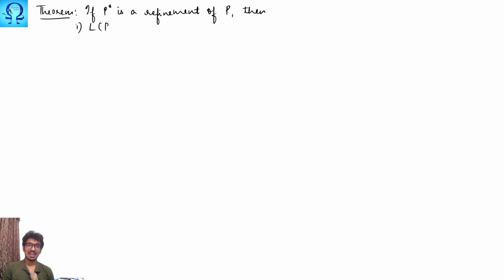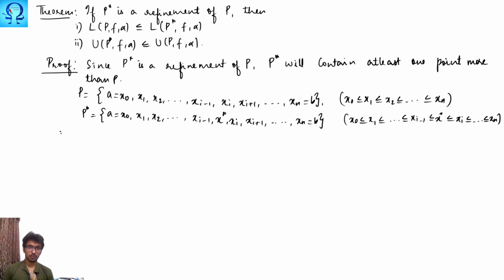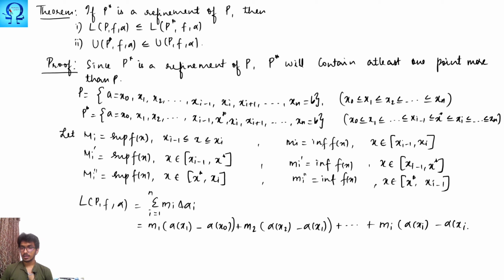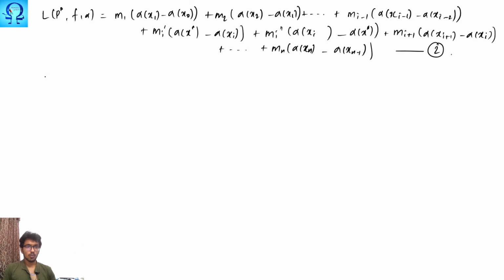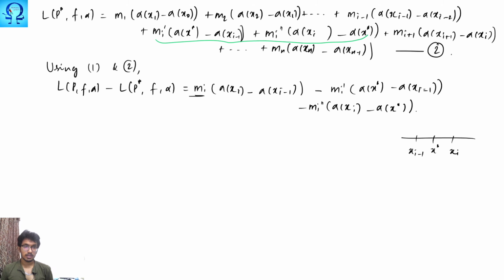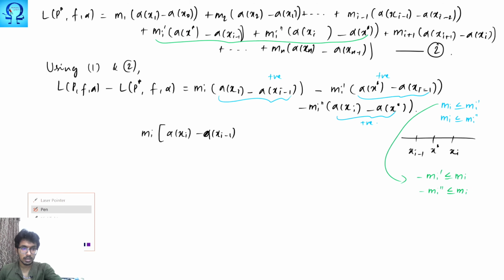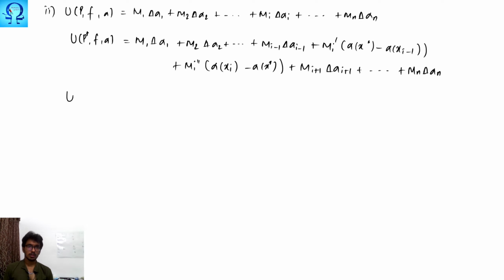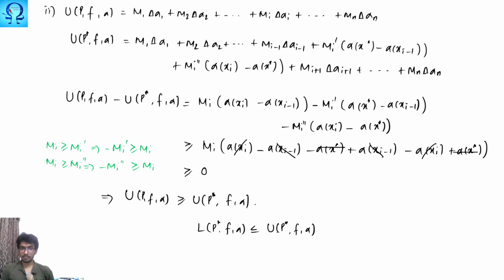Theorem on RS Integration - Lec 13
A theorem is proved.